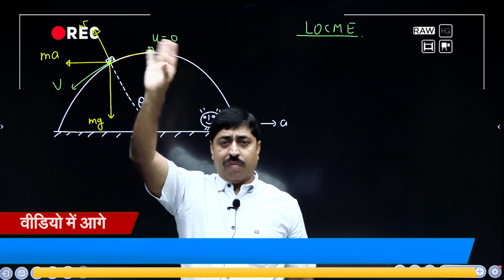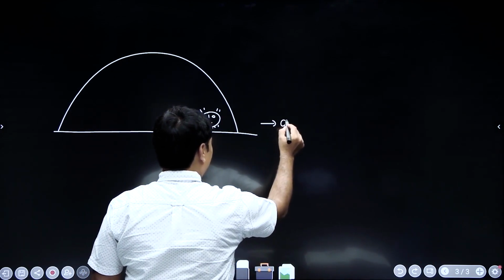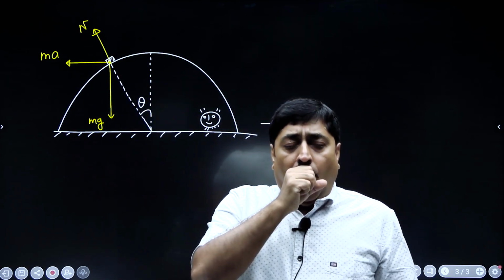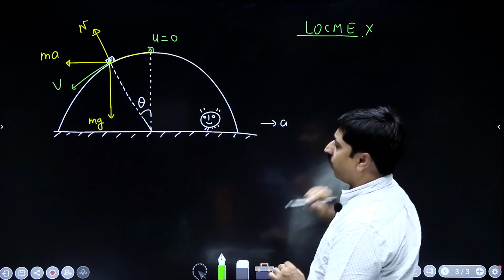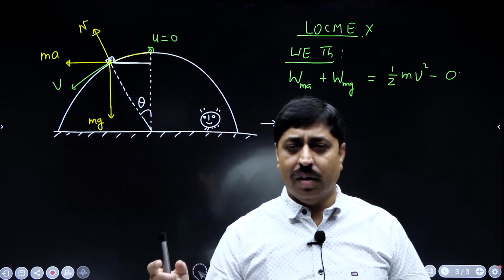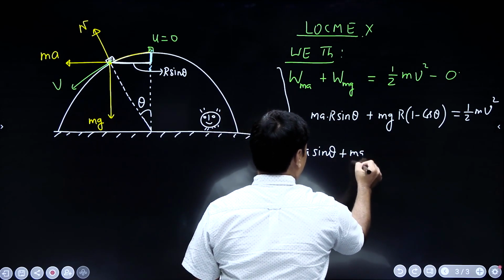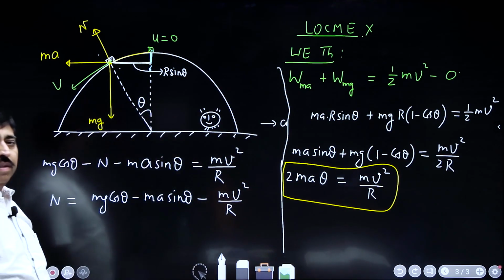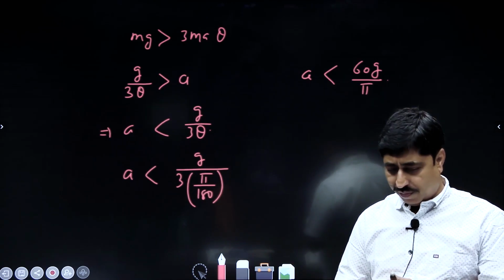Mechanics problem for JEE Advanced | Work Energy Theorem | Work by Pseudo force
Mechanics problem highlighting the concept of work done by pseudo force.This problem on work and energy  illustrates the use of work energy theorem in non inertial reference frame.
Mechanics problem for JEE Advanced
Work power energy concepts and problems
Tricky problem for JEE
Channel for JEE Advanced Physics
Shashi Bhushan Tiwari (SBT)
Solutions to problems of SBT.
SBT is a famous author and an admirable Physics teacher. Follow this channel to experience JEE Physics at the topmost level.

Buy books by SBT :
Your personal teacher series: